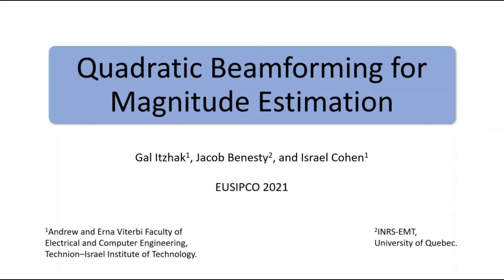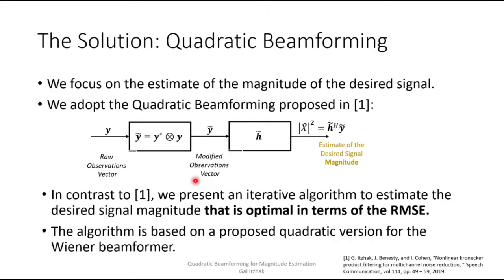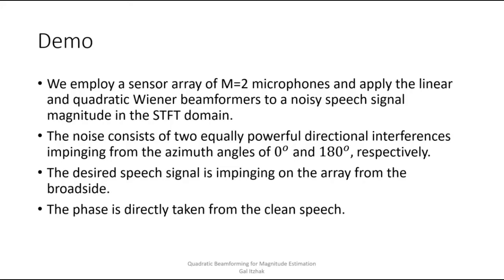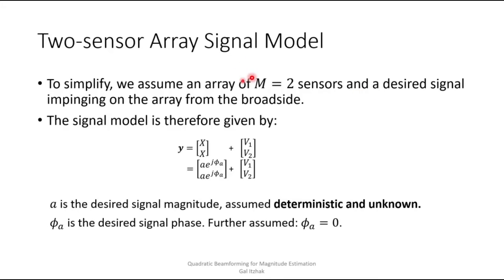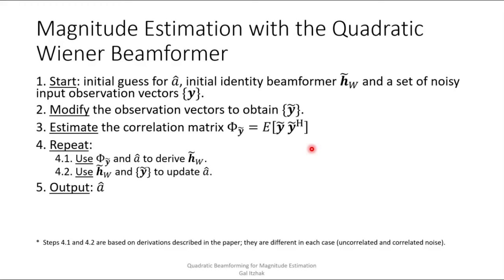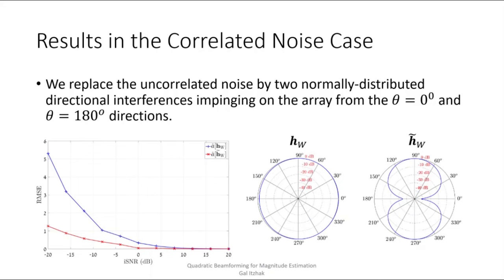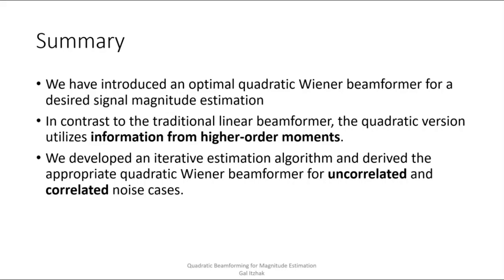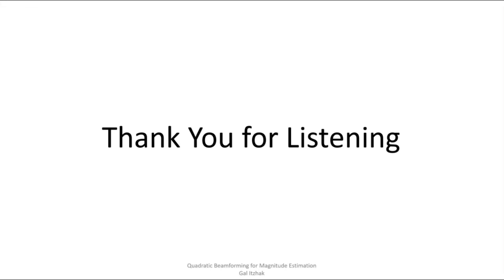Quadratic Beamforming for Magnitude Estimation (EUSIPCO 2021)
Gal Itzhak, Jacob Benesty, Israel Cohen

Signal and Image Processing Laboratory (SIPL)
Andrew and Erna Vitrbi Faculty of Electrical and Computer Engineering